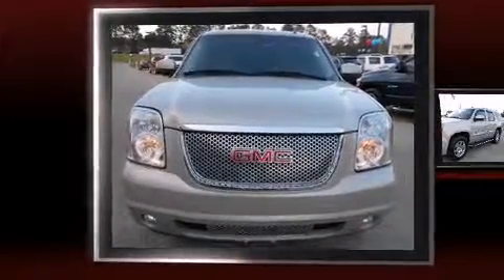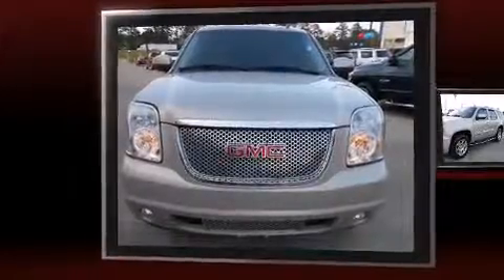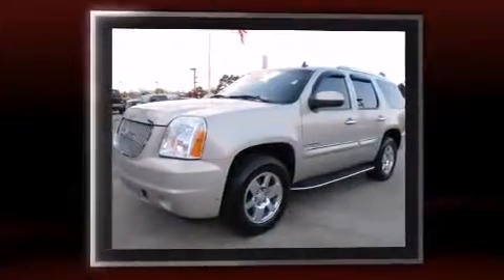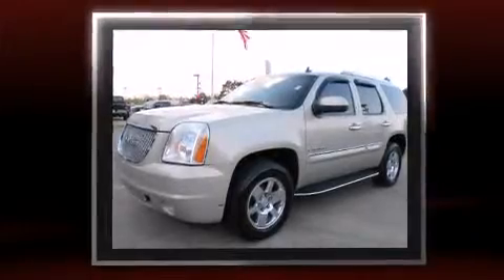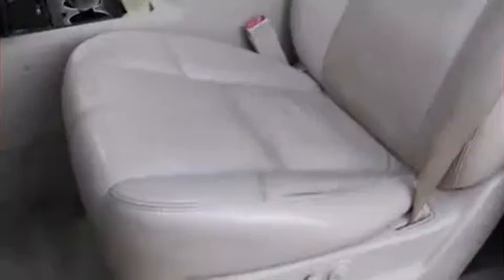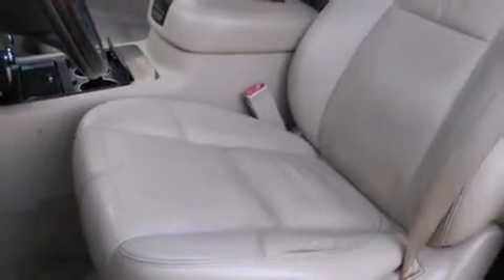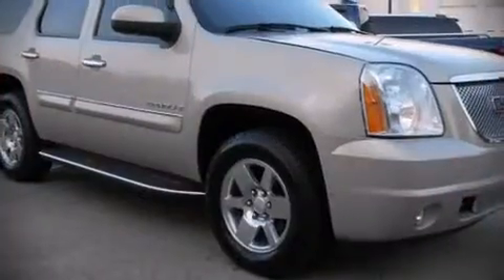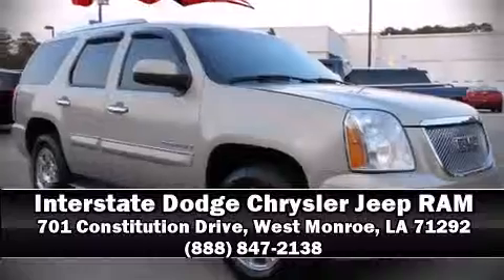2007 GMC Yukon Denali in West Monroe, LA 71292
Come test drive this 2007 GMC Yukon. Under the hood you'll find an 8 cylinder engine with more than 350 horsepower, and load leveling rear suspension maintains a comfortable ride. Top features include rain sensing wipers, front and rear reading lights, front bucket seats, turn signal indicator mirrors, a power liftgate, a trailer hitch, a roof rack, and power seats. Features such as automatic climate control and leather upholstery prove that economical transportation does not need to be sparsely equipped. The memory system includes pedal position, allowing multiple drivers to find their preferred driving positions easily. Back seat passengers will appreciate the rear audio controls, allowing them to make easy adjustments to the stereo system. Rear passengers enjoy the seat heating functionality, keeping them warm during the winter months. Third row seats provide an even greater maximum passenger capacity. Premium sound drives 10 speakers, providing you and your passengers a sensational audio experience. Passengers are protected by various safety and security features, including: dual front impact airbags, head curtain airbags, traction control, a security system, onStar, and 4 wheel disc brakes with ABS. Sophisticated all wheel drive assures superb handling in any weather condition. We know that you have high expectations, and we enjoy the challenge of meeting and exceeding them! Stop by our dealership or give us a call for more information.